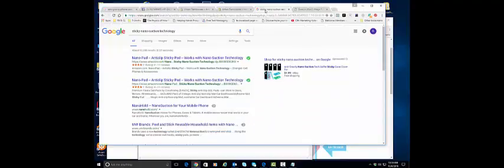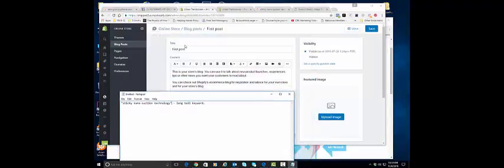seo suction technology